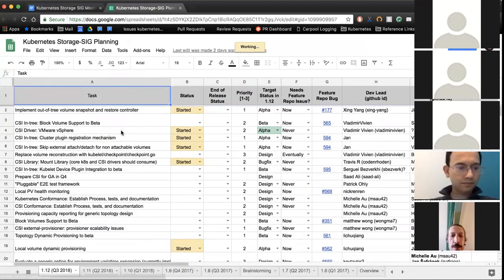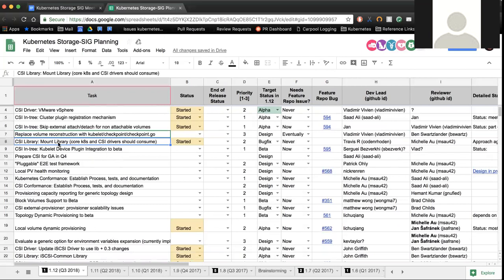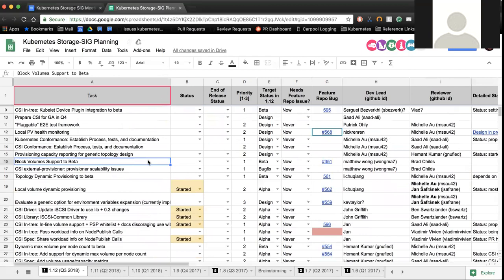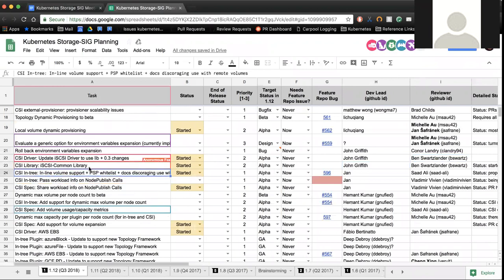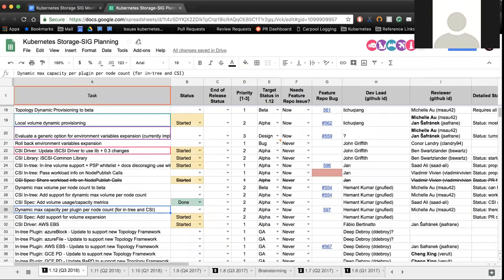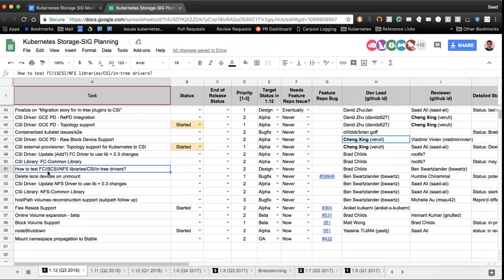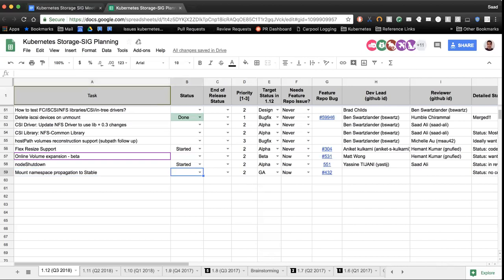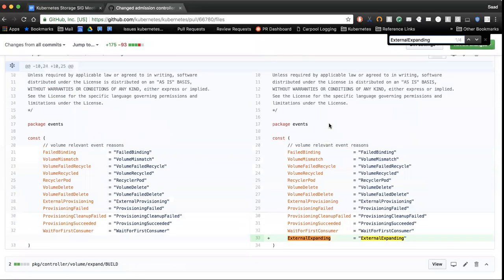Kubernetes SIG Storage 20180802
Kubernetes Storage Special-Interest-Group (SIG) Meeting - 02 August 2018

Chat Log:

09:57:32  From Conor Landry : 👋 how can i be added to the invite list for sig-storage?